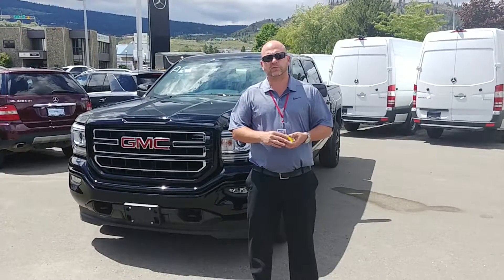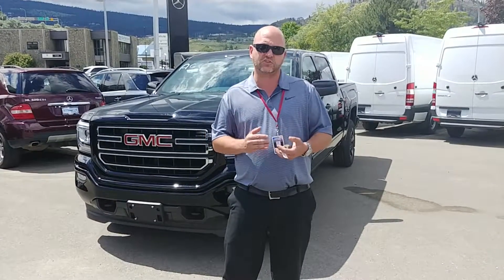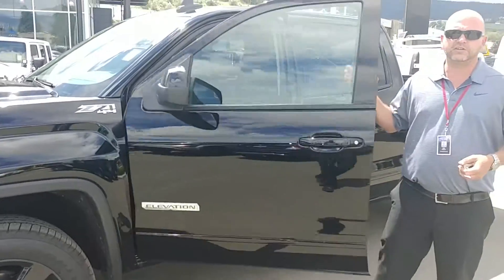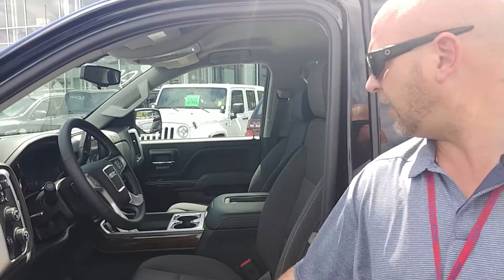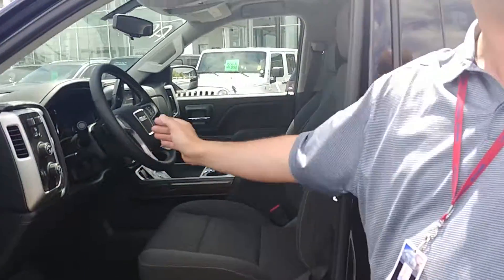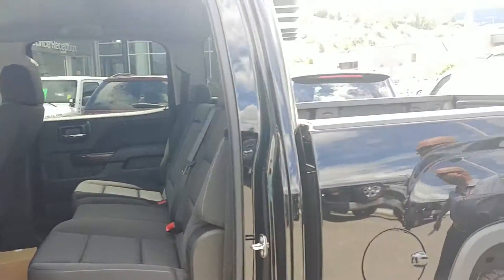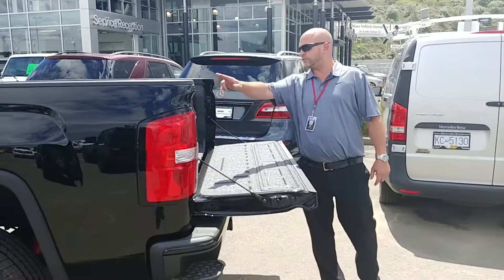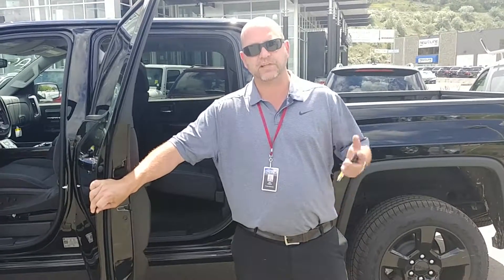SLE Elevation - Zimmer Wheaton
Sierra 1500 Crew SLE